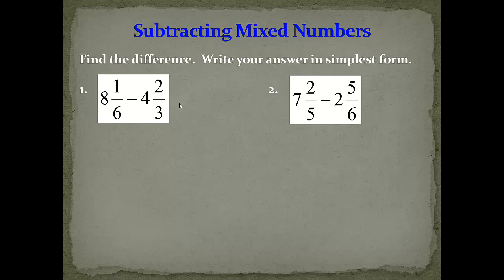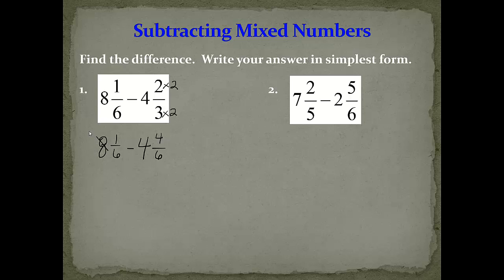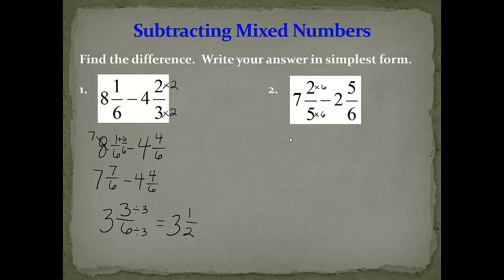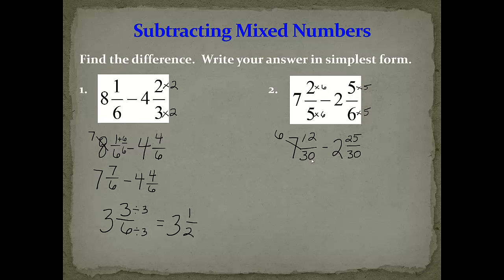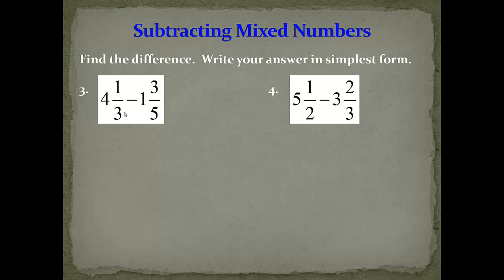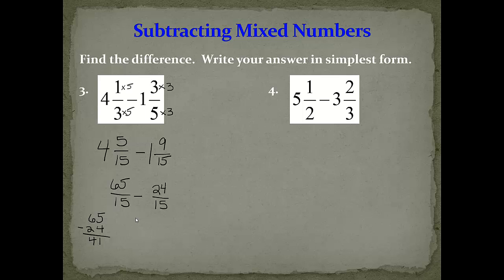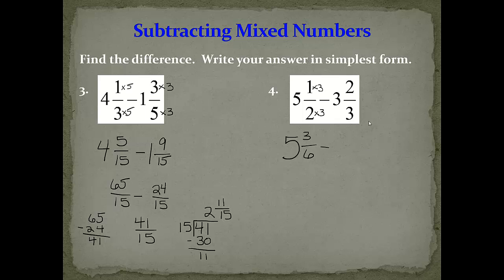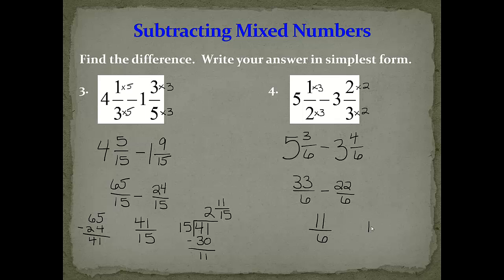Subtracting Mixed Numbers #2 - Mrs. Renfro